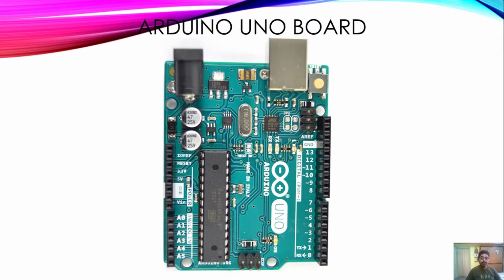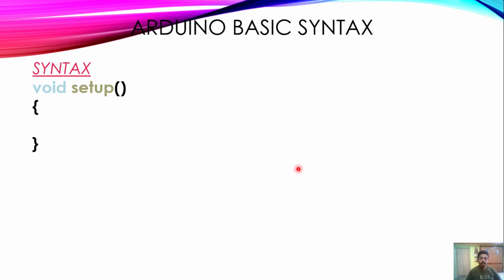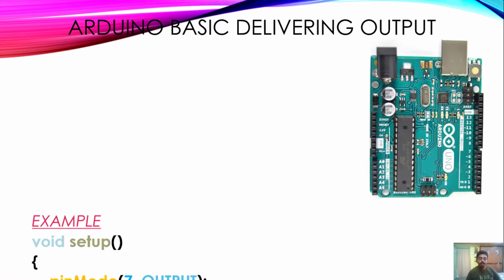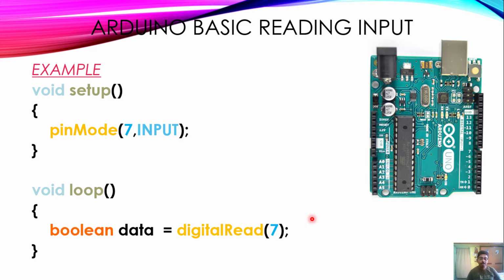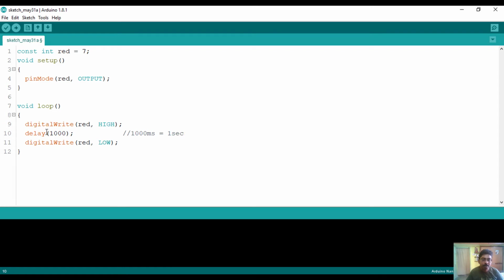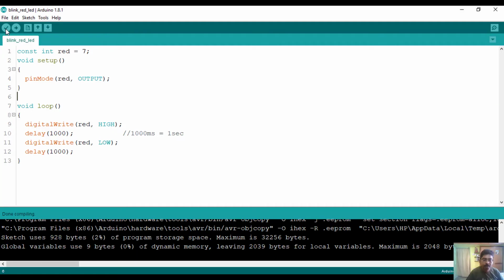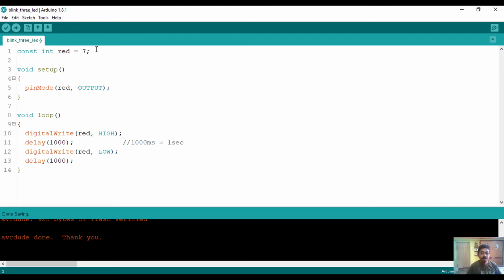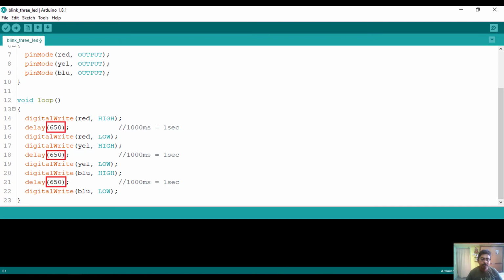Basics of Arduino English